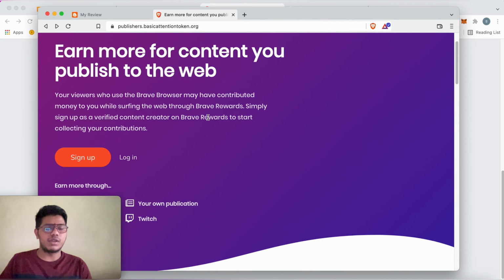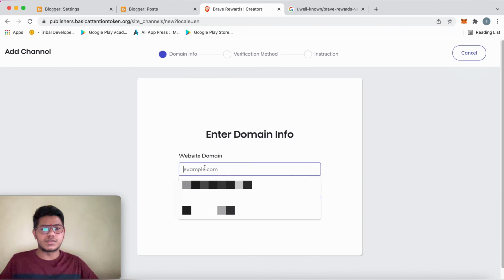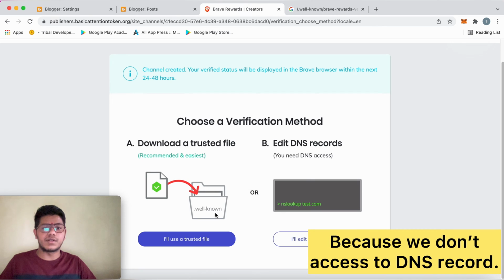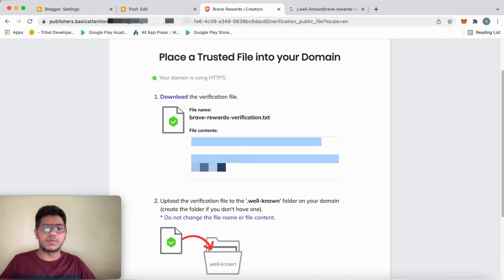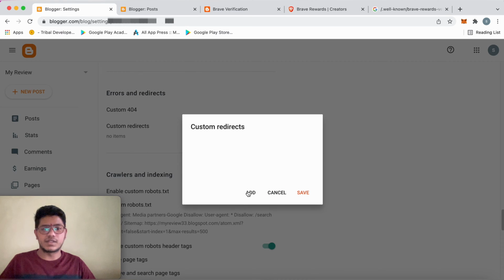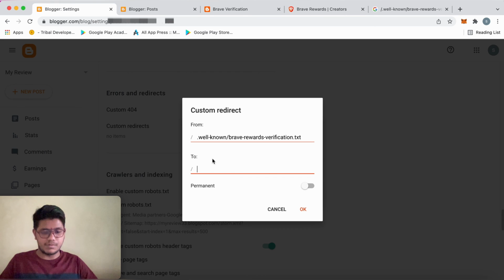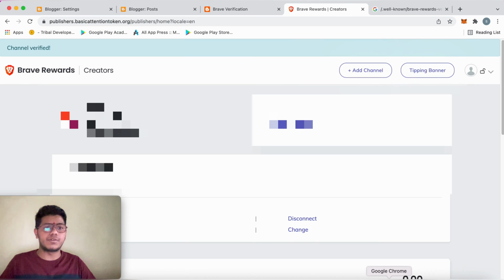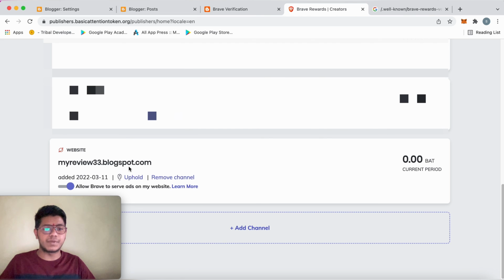How To Verify Your Blogger Website/Blog On Brave Rewards | Brave Rewards Website Verification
About Video - Brave browser currently is only allowing website verification only those creators who have their own domains, So those creators who are using free platform like blogger - { In this video} they will be able to verify their blog/website and will be able able to receive tips/contribution from their audience/reader.
Redirection From - /.well-known/brave-rewards-verification.txt

Favourite Books -
📙 #1 Poor Economics
Hey👋 , I’m Dattatray Dagale student at University of Mumbai (Birla College). Currently I’m in my first year of M.A in Business Economics. I’m also studying / preparing for DSE (Delhi School of Economics - wish me luck 😁 ), As well as I’m doing blogging and research which I love to do.

About YT ▶️ Channel -
I have started this channel to share things which I have experienced and will be experiencing in the future. The main reason is I'm a very shy person 🤭  and I’m unspeakable 🤫  (You can see in my first video {4}) So I’m just hoping everything goes well.

"Regret by doing things, Don't regret by leaving things".
 ッ ッ - Dattatray

Feel free to have a word with me.🙃 🙃

ッ ッ
Have A Great Day 🥳
Current Subs Count :- counting